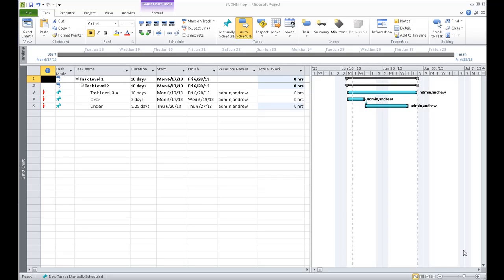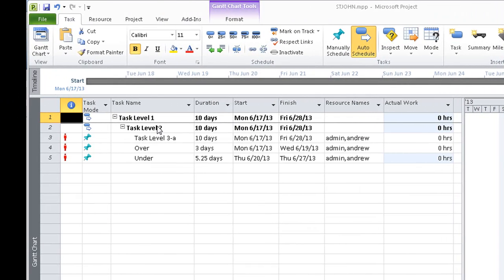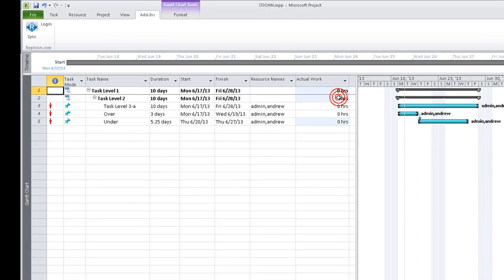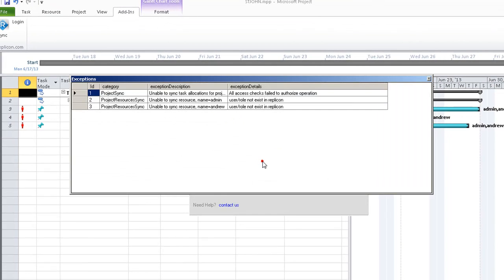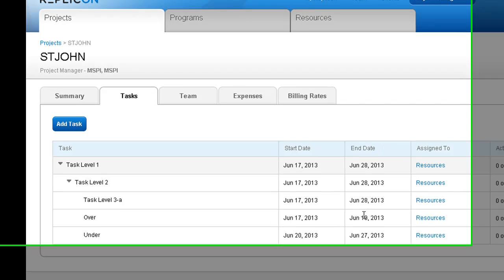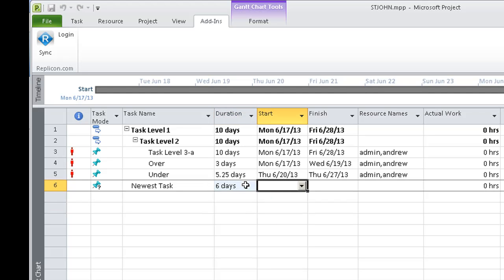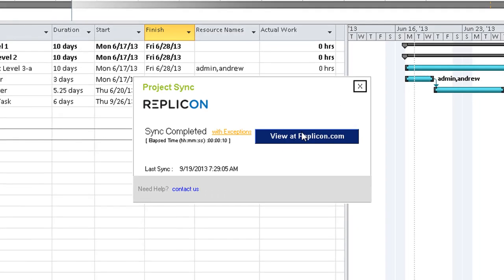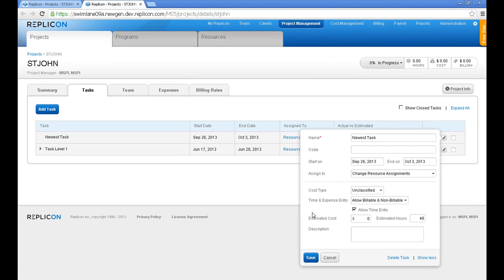MSP Transfer Gen3